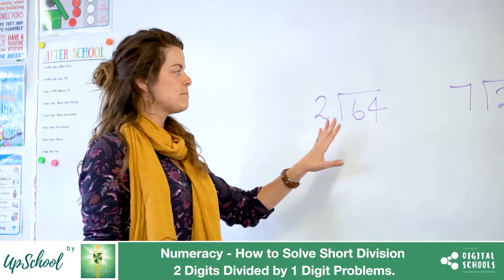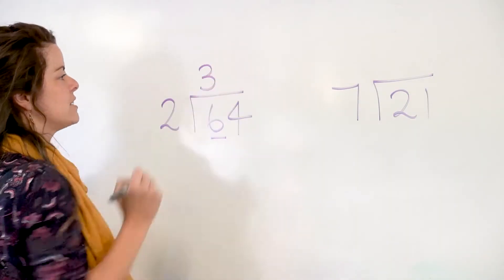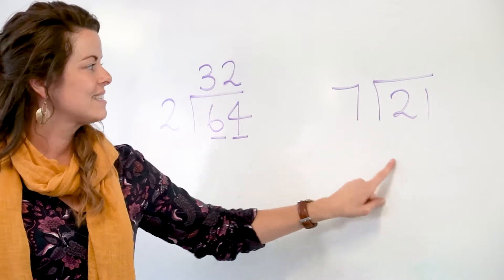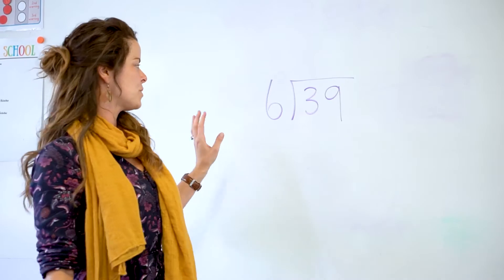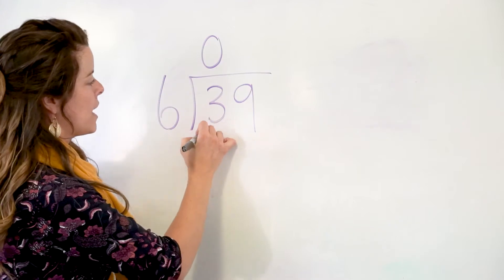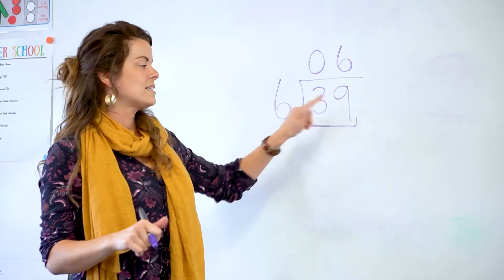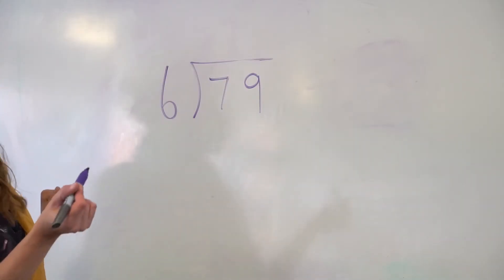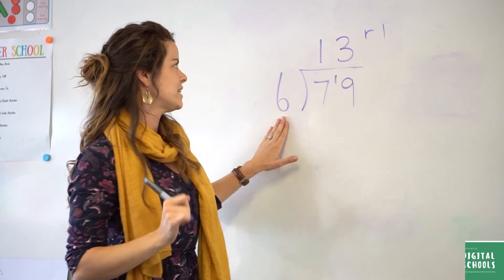Numeracy - How to solve short division 2 digits divided by 1 digit problems